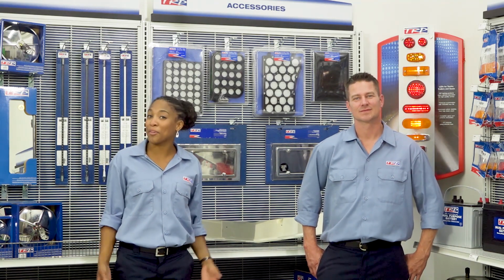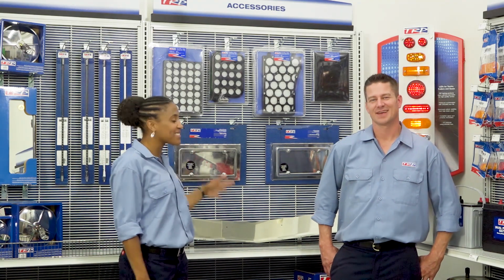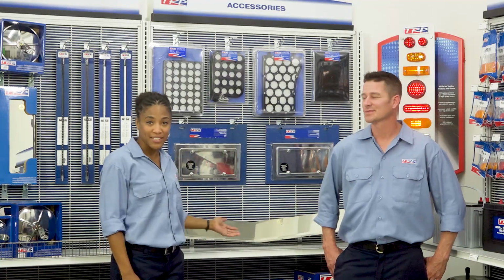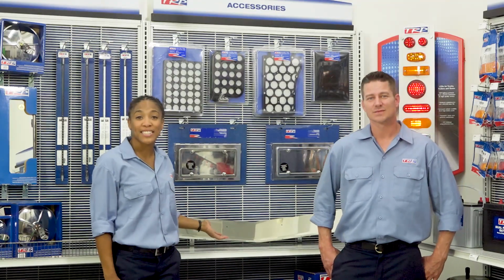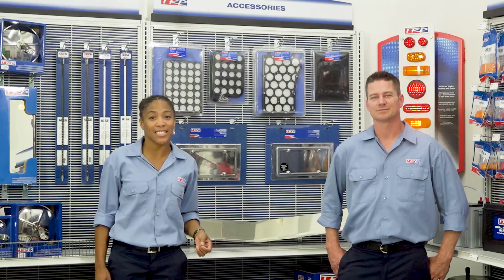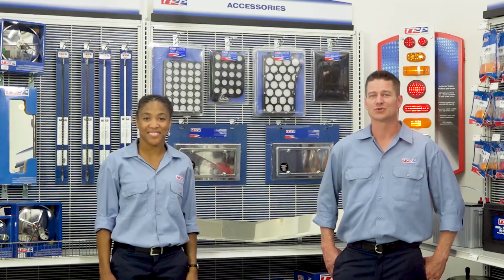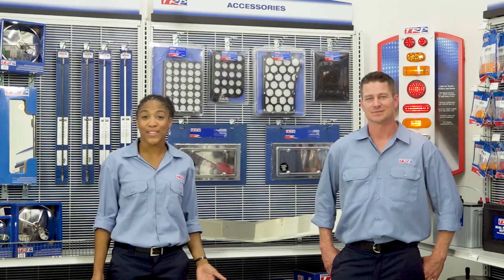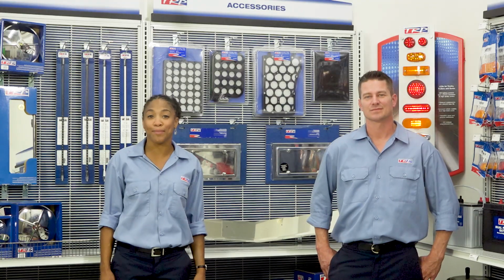TRP Today: TRP Accessories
TRP Accessories look and perform great right out of the package. You can find the complete line of TRP Accessories and find more information online at TRPParts.com.

TRP is the all-makes leader you can count on for TRUSTED, RELIABLE, PROVEN parts. to learn more.

TRP parts for all makes of trucks, trailers and buses are backed by a nationwide warranty and supported by a network of over 800 authorized retailers. These parts are manufactured for quality, reliability and value, and are tested to exceed customer expectations.

For SPECIAL OFFERS and NEW PRODUCT LAUNCH ANNOUNCEMENTS follow TRP parts on Facebook and follow TRP parts on Twitter